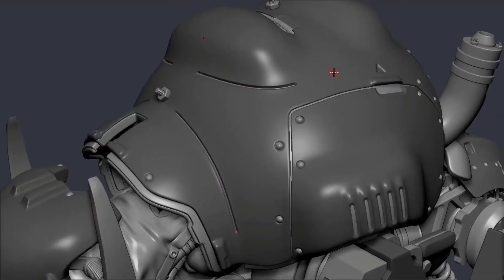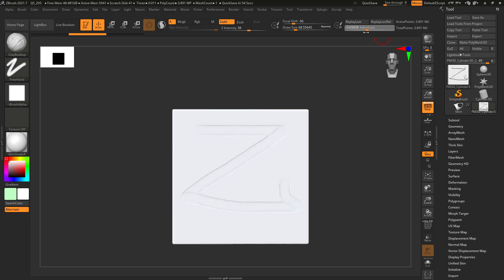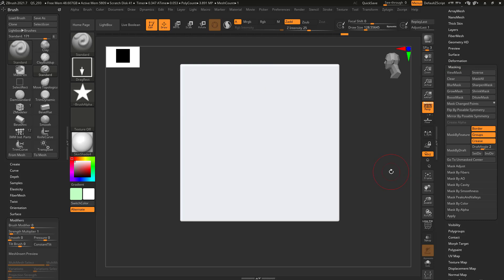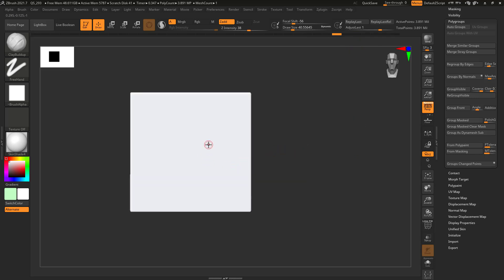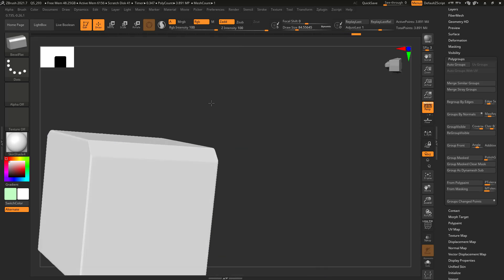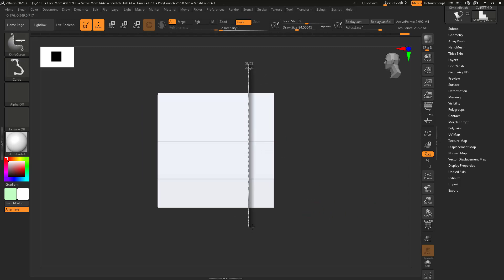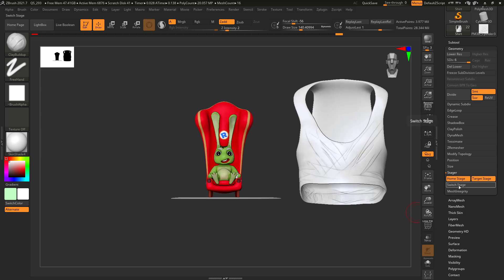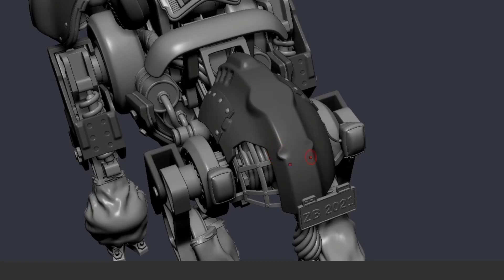Zbrush 2021.7 - New Features!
Zbrush 2021.7 is here and this comes with some awesome quality of life improvements and new features to make you achieve some complex tasks easily